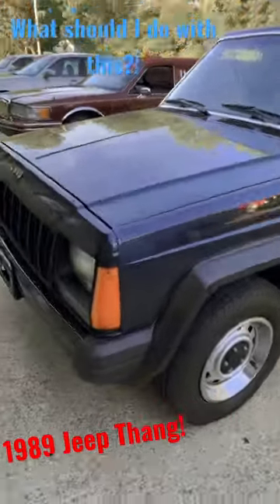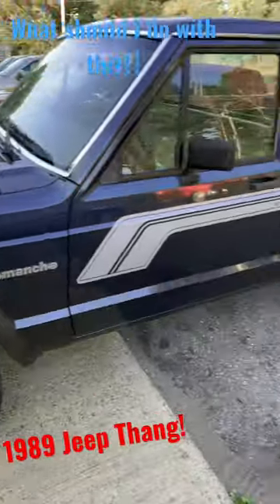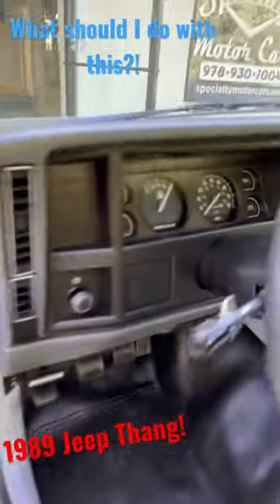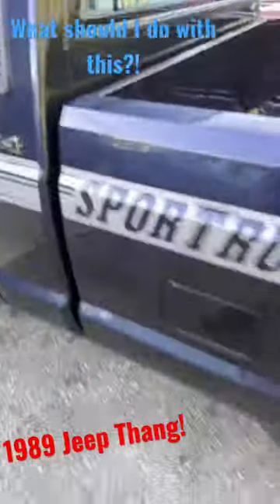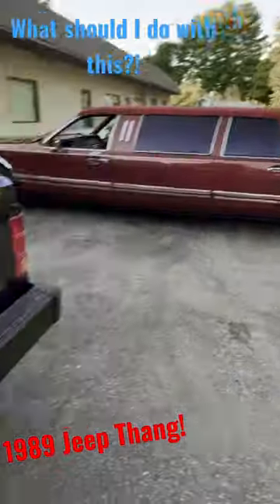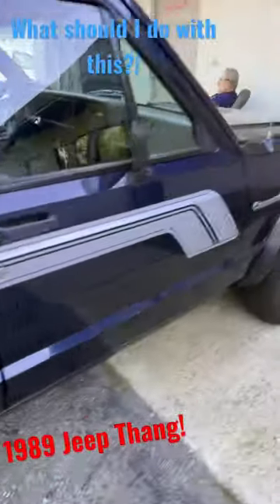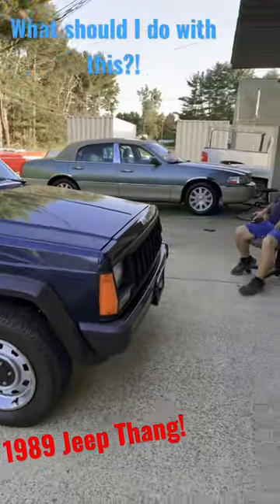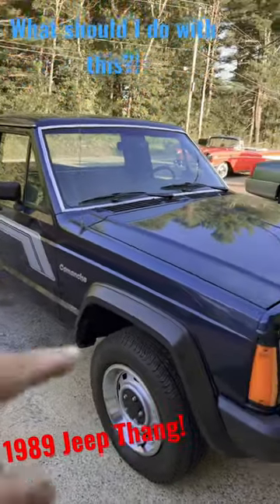Look at this RARE 80’s Jeep TIME CAPSULE! What should I do with it?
Just came in! 1989 Jeep Comanche Sport Truck 4x4 with 61k miles. Should I sell it outright or put it on Bring a trailer?